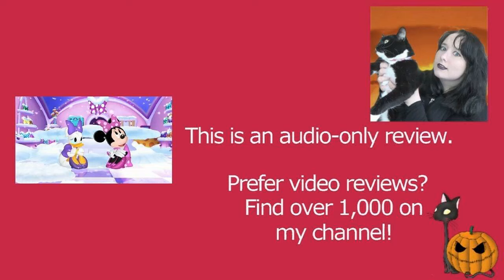Minnie's Bow-Toons S02E07 Weather or Not | Disney Junior | Review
MY BOOKS What's your review of the Minnie's Bow-Toons episode Weather or Not (S02E07)? The Disney Junior episode features Minnie Mouse, Daisy Duck, and Cuckoo-Loca. [OPEN FOR LINKS AND FACTS!] MinniesBowToons CuckooLoca WeatherOrNot MinnieMouse DisneyJunior DisneyJr Do you want to watch Minnie's Bow-Toons? Did you enjoy the full show or just parts of it? Scroll down for more information!

Amy McLean

About Minnie's Bow-Toons Season 2 Episode 07 (2x07) Weather or Not

Wondering where to watch Minnie's Bow-Toons? Most of the films and TV shows I review can be found on Amazon Prime, Netflix, Disney Plus, DVD, or blu-ray. At the time of writing, it's on Disney Plus.

Minnie's Bow-Toons Cast and Characters (from Wiki):
Main
Russi Taylor (Seasons 1–5) and Kaitlyn Robrock (Season 6: Party Palace Pals!) as Minnie Mouse and Bow-Bot
Tress MacNeille as Daisy Duck, Chip, Penelope Poodle, Animal Trainer, Mrs. Porkins, and the Queen of the United Kingdom
Nika Futterman as Cuckoo Loca, Paparazzi Reporter, and Baby Oinky

Recurring
April Winchell as Clarabelle Cow
Frank Welker as Figaro, Gilbert, / Pizza Restaurant Diner #2
Avalon Robbins as Millie and Melody Mouse
Bret Iwan as Mickey Mouse
Tony Anselmo as Donald Duck
Bill Farmer as Goofy, Pluto, Penguini the Magnificent, Singing Ghosts, Delivery Men, Hot Dog Vendor at the Pet Adoption, Luigi the Pizza Shop Owner, Kabuki Theater Manager, and TV Announcer
Corey Burton as Dale
Max Charles as Joey Beaver
Ariel Winter as Roxie Squirrel
Carlos Alazraqui as Panchito Pistoles
Grace Kaufman as Chloe Bunny, Posey Bear, and Emmy Mouse

Camera setup: Peter Allesweter
Running time: approx. 2-5 minutes
Production companies: Disney Television Animation, DQ Entertainment, Technicolor Animation Productions
Distributor: Disney–ABC Domestic Television